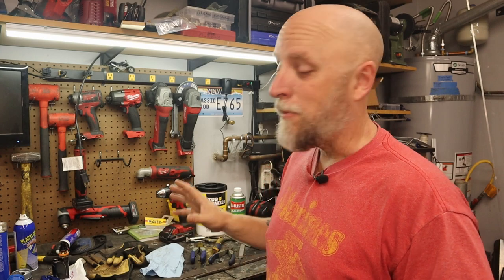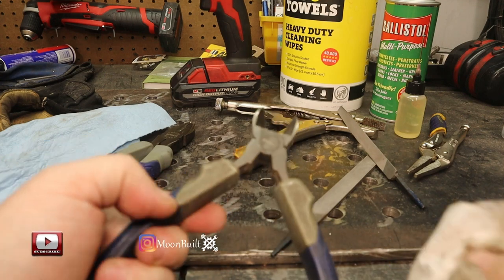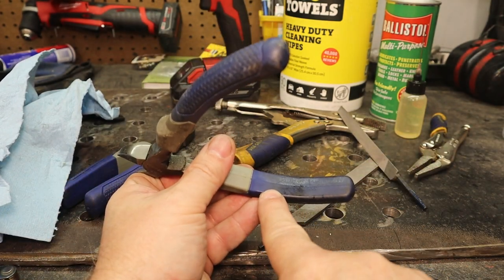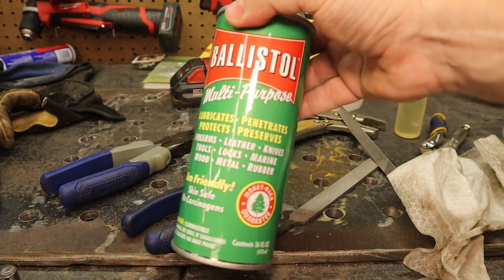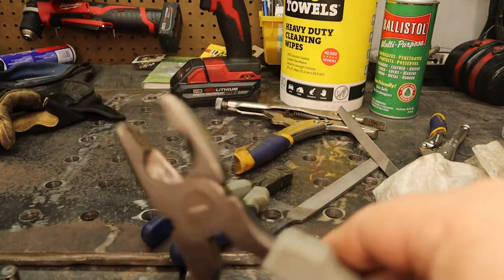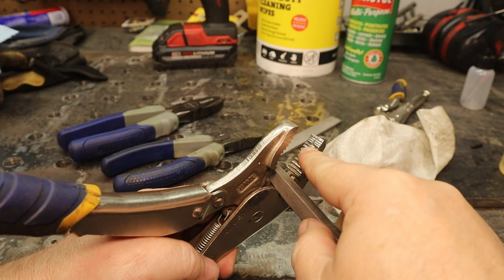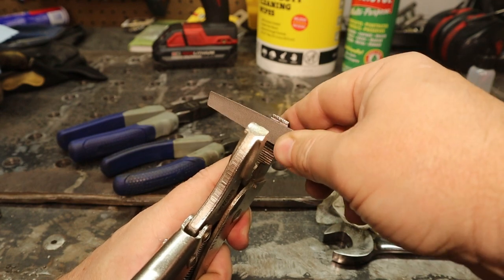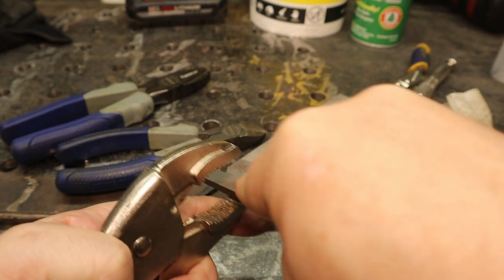How to Clean and Maintain Your Hand Tools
Here are a few general cleaning and maintenance tips to keep your hand tools lasting a lifetime!

Tools Used For This Build:
- Ballistol Lubricant Amazon
- Needle Oiler Bottles Amazon
- Tub-O-Towels Amazon